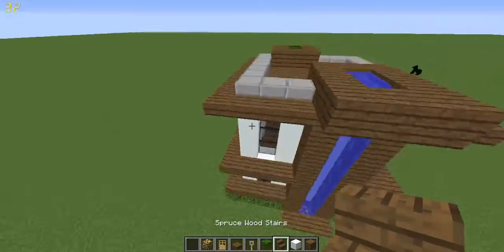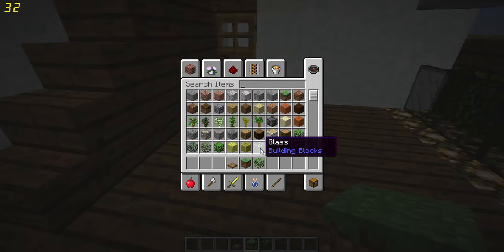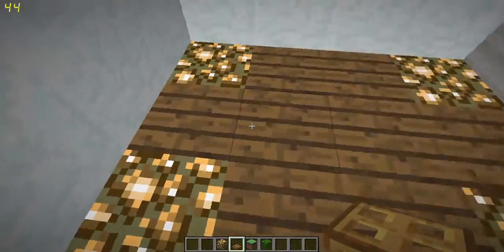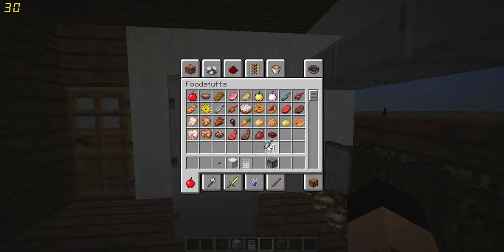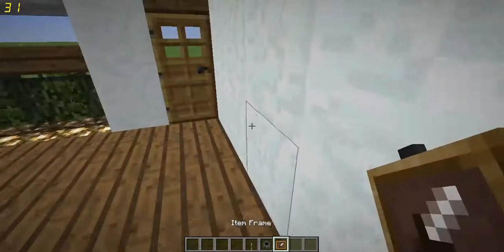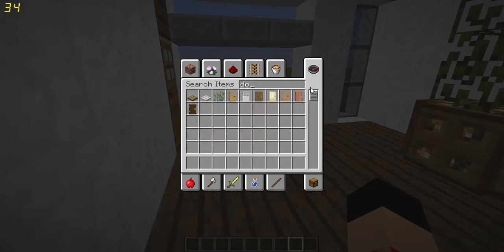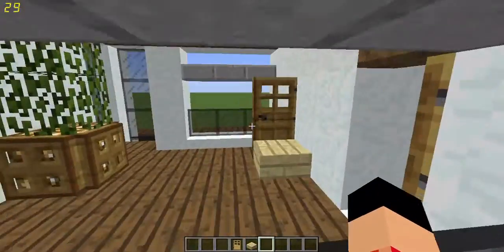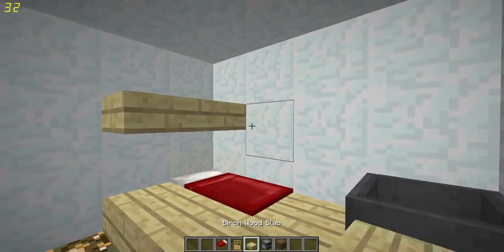Modern House Tutorial (Detailing) Part 2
Hello everyone. This is the second part to the Modern House video posted before this, the previous video was the house, and this is the inside detailing.
Have a nice day and stay eternally.